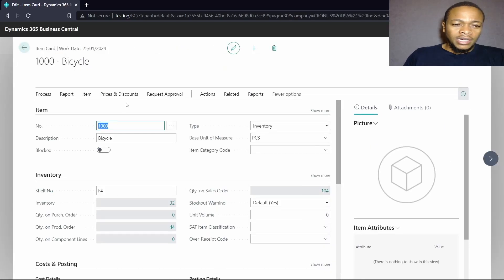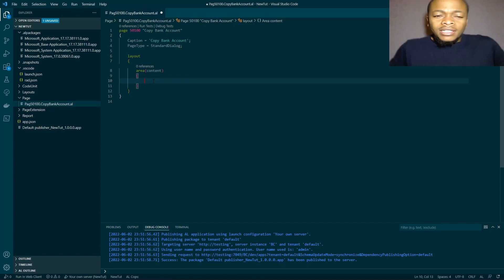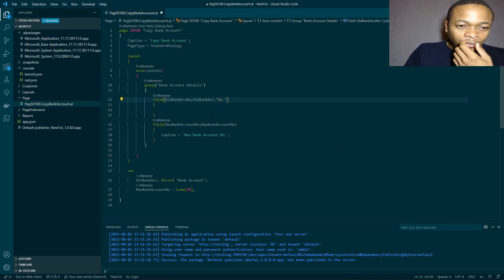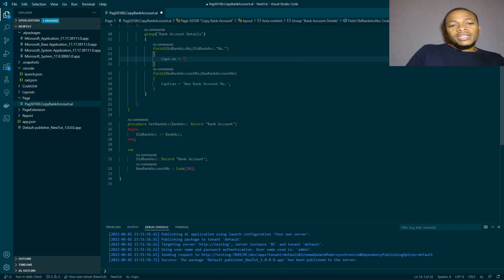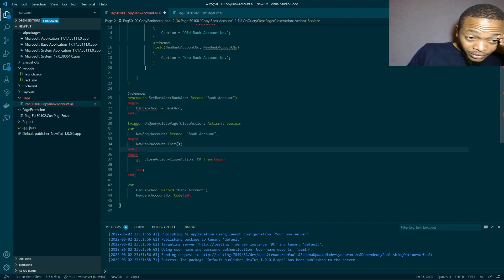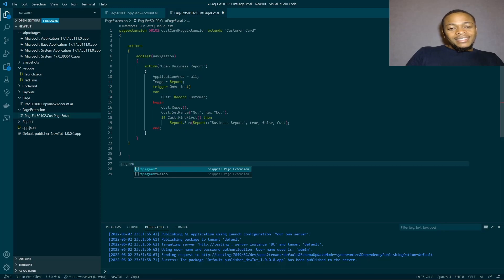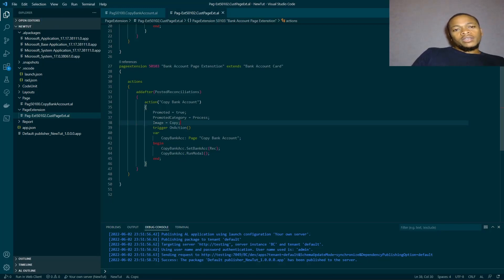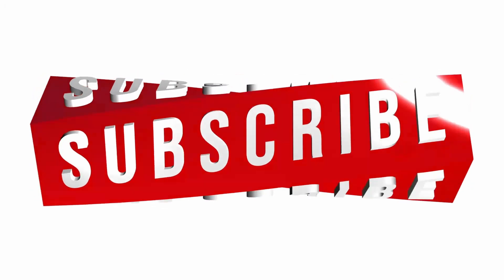How to Copy A Document in AL. (Microsoft Dynamics 365 Business Central)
In this video we create a functionality to copy a document with the example being copying a bank account in AL.

(Contents)

0:00 (Introduction)
2:07 (Create a new Standard Dialog Page)
13:59 (Create a new page extension to link with the bank account card)
18:34 (Conclusion)